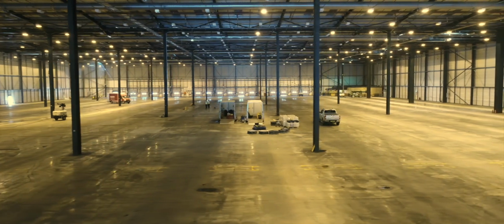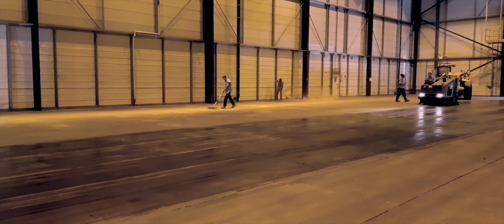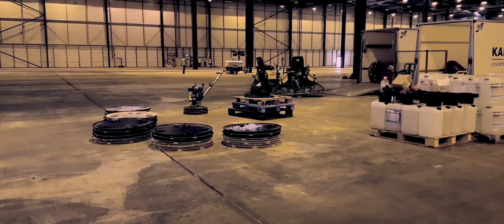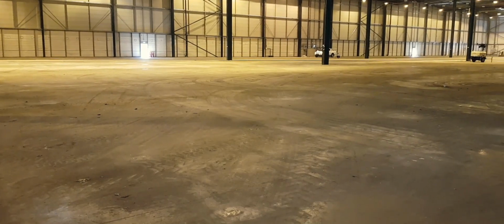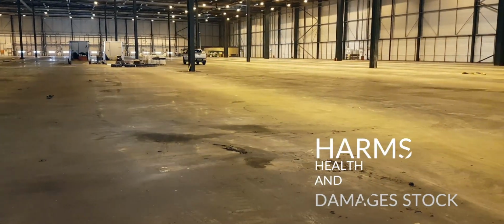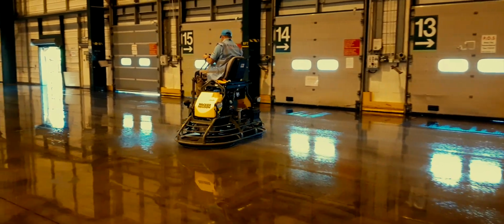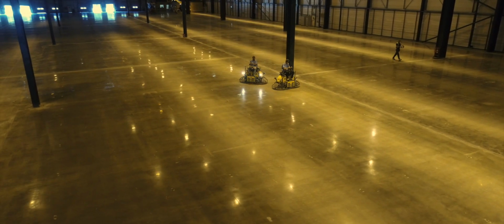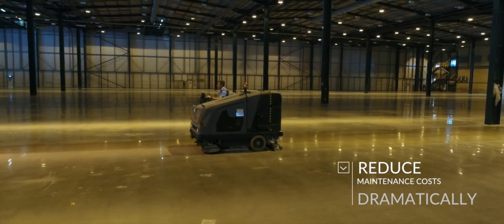Restoration of industrial floors with BECOSAN®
Industrial concrete floors nowadays face great challenges to be able to maintain the volume of production and the movement of merchandise in their facilities, for this it is essential to have a floor surface prepared to support the traffic of people, heavy machinery and to be practiclal for busy working environments.

Concrete floors constantly suffer from wear caused by the vast volume of movement from large and heavy machines. This is a significant problem as it generates silica dust that is detrimental to the health of the workers, not only that it also harms and damages stock.

A treatment of the BECOSAN® system will solve all of these issues.

BECOSAN® hardens and seals the surface. This will prevent the generation of dust and stop the floor from wearing.

In addition, BECOSAN® also reduces the absorption of liquids into the Surface protecting it from chemicals, oils or grease. This will facilitate the cleaning of the surface and will reduce maintenance costs dramatically.

BECOSAN® occupies a number of certifications that deal with different types of industrial activities.